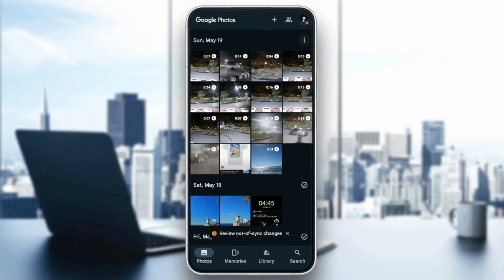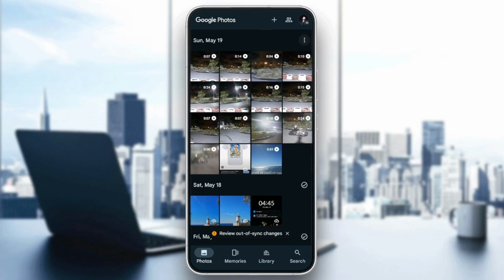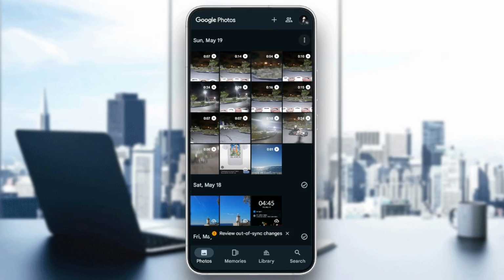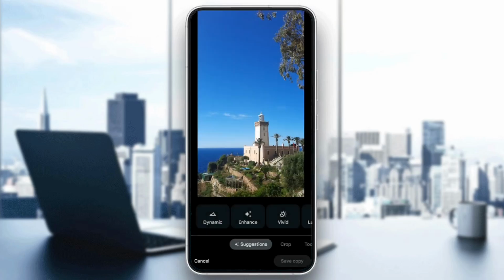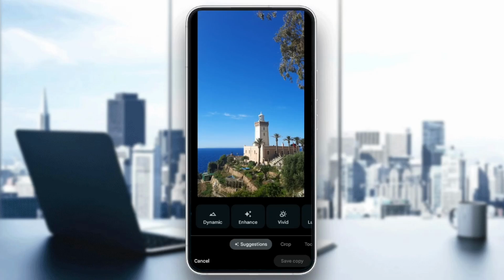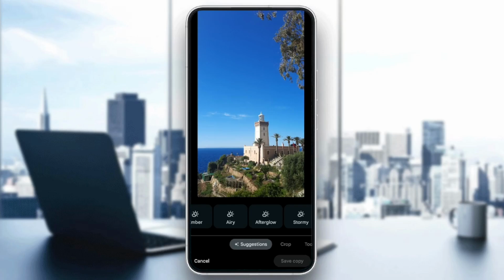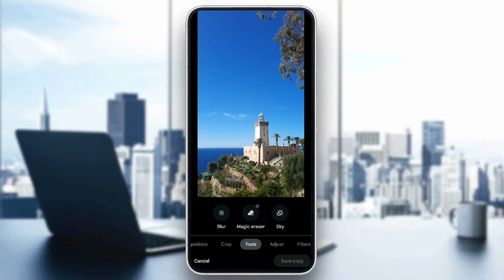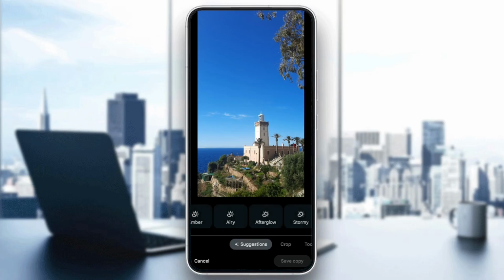How To Edit Pic In Google Photos Tutorial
Today we talk about edit pic in google photos,google photos app,google photos tutorial,how to use google photos